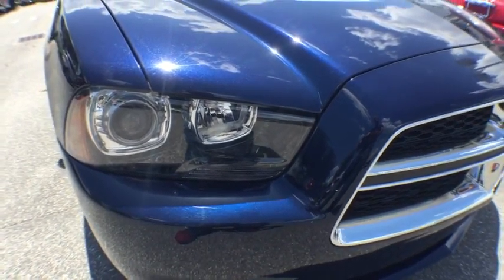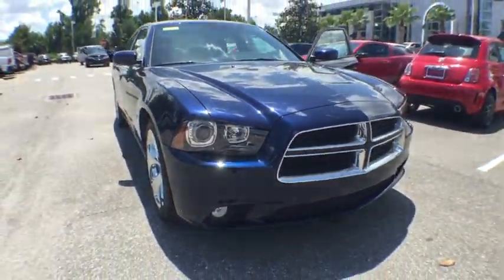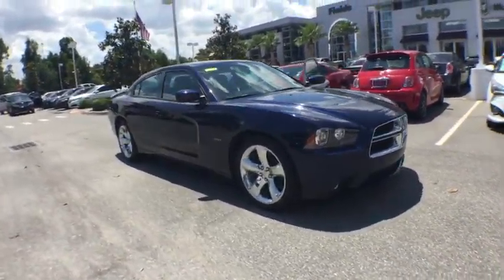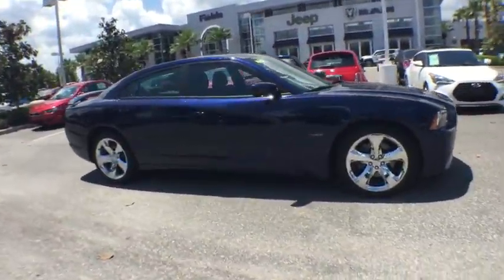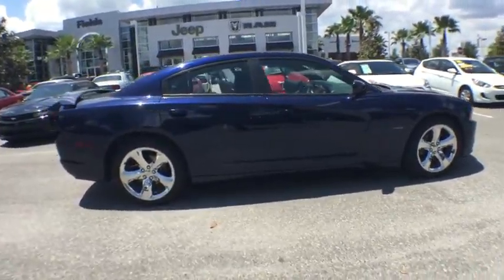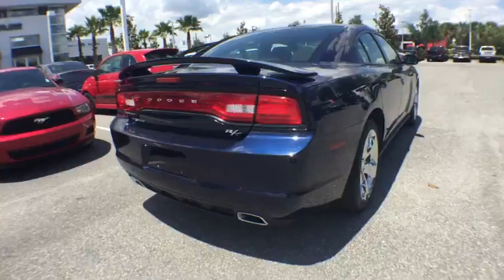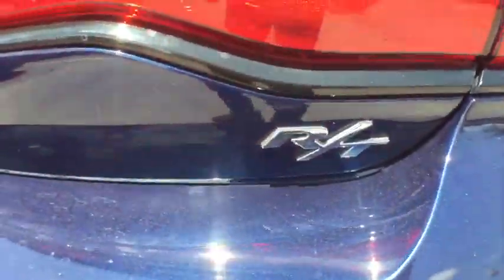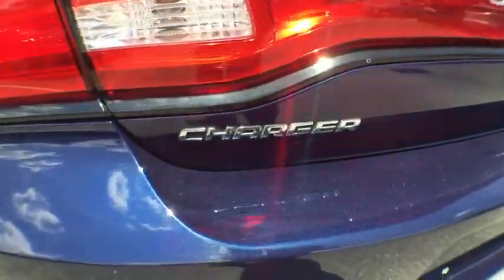2014 Dodge Charger Orlando, Deltona, Sanford, Oviedo, Winter Park, FL C1473P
2014 Dodge Charger